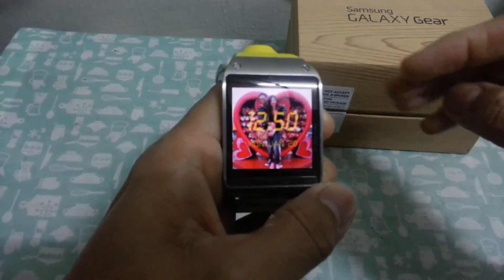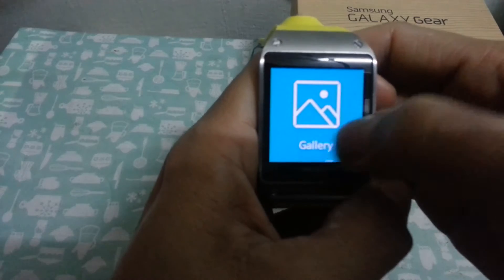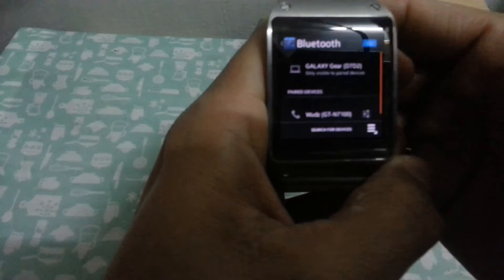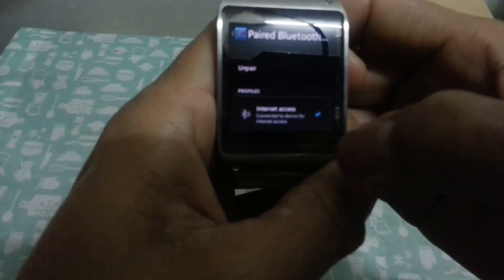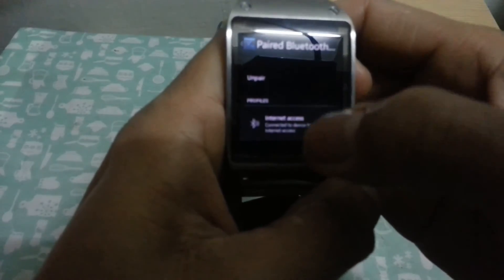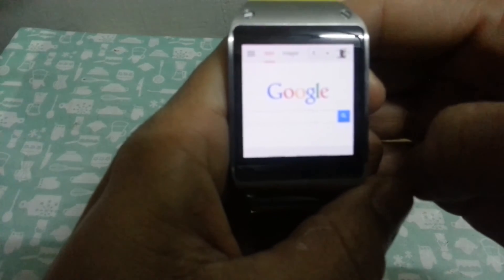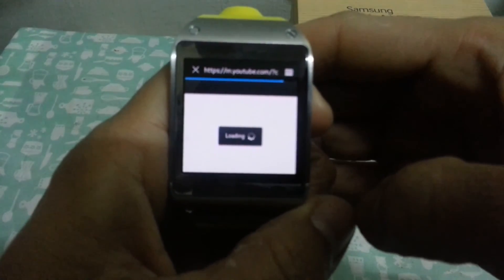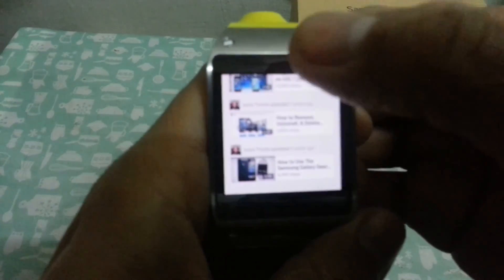Galaxy gear review: How to enable bluetooth tethering & connect to web browser.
Hi,guys this is my video of my galaxy gear enabling bluetooth tethering to connect to web browser & other sites.